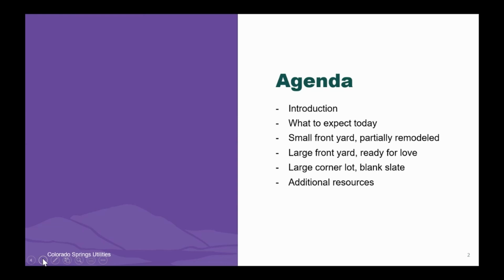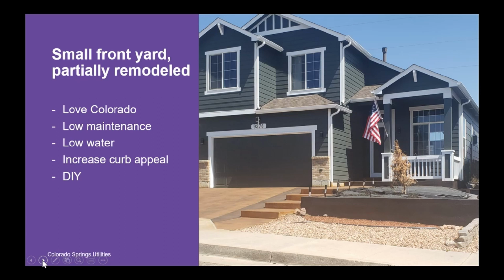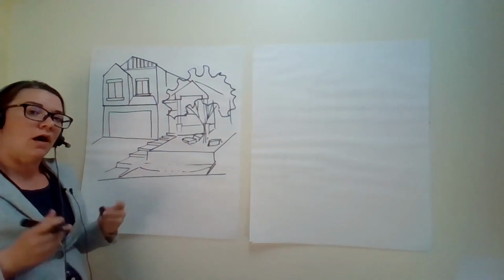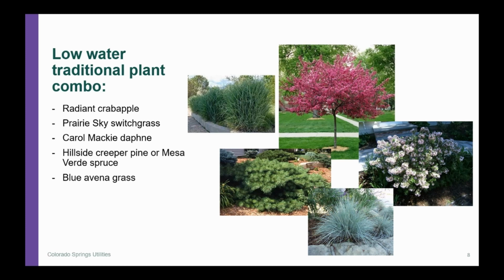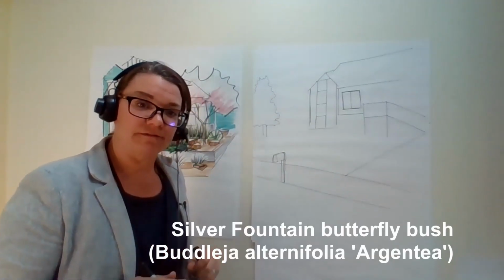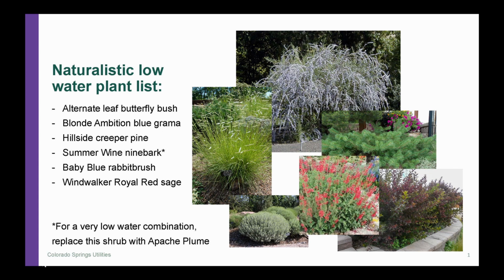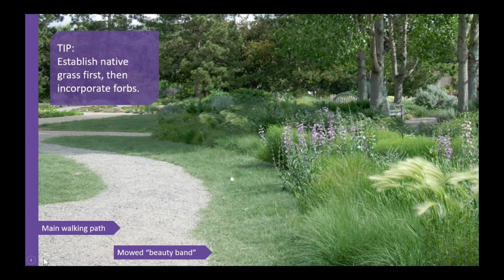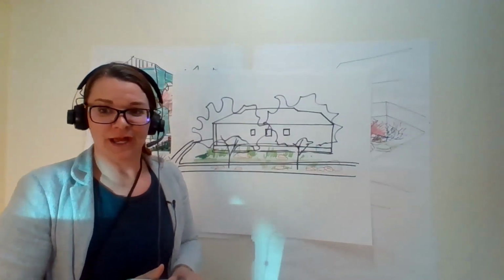Landscape Design in Action Webinar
Watch an experienced water-wise landscape designer in action as she creates landscape designs in real time. Lisa demonstrates the design process by creating a design for three Colorado Springs homes. Learn her techniques and apply these methods to your own home to create a yard you love.